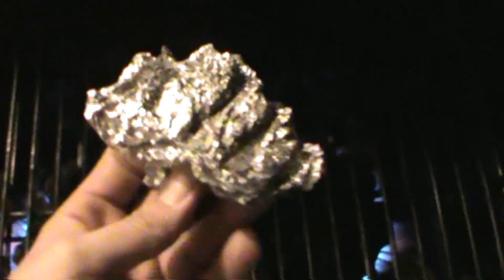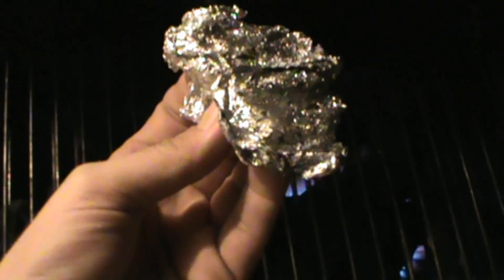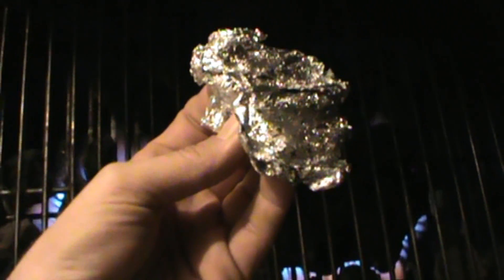It's BB-Q Time!!!